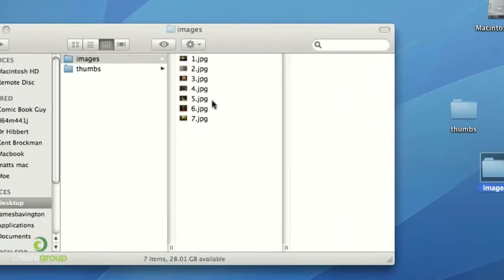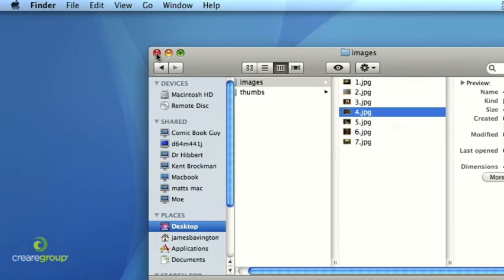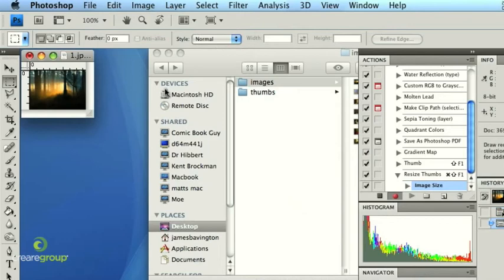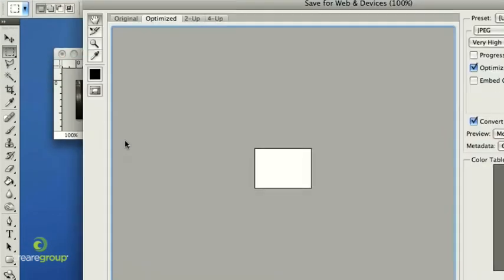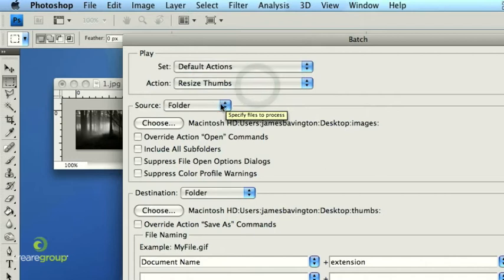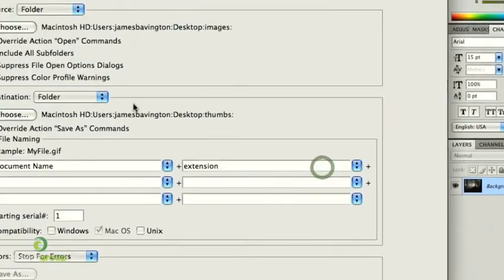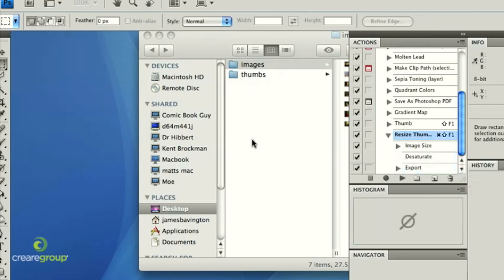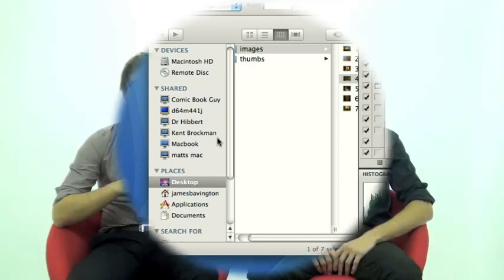Web Design Tutorial - Photoshop Actions/Batch Processing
Nick and James from the Creare Group show how to use photoshop actions and how they can benefit you for batch processing images for web design.